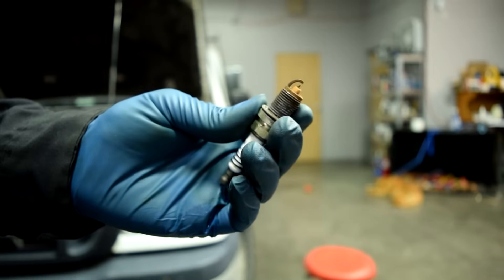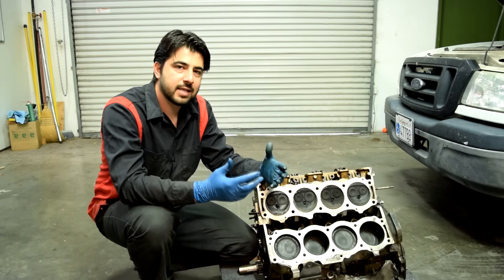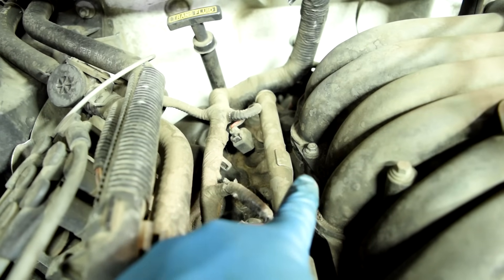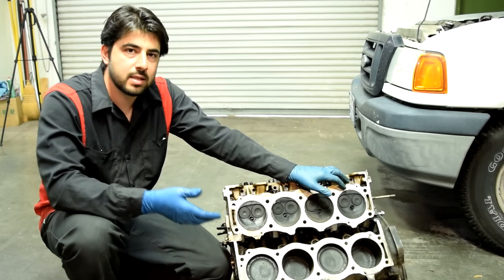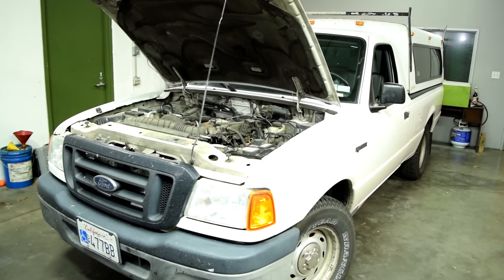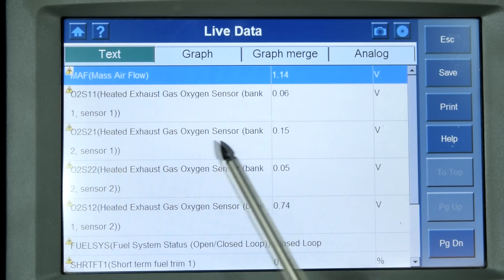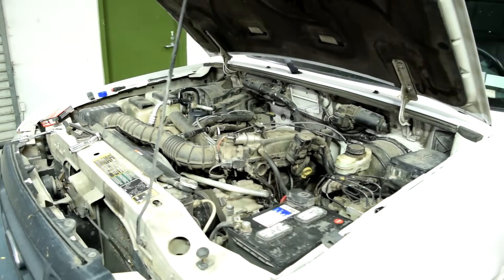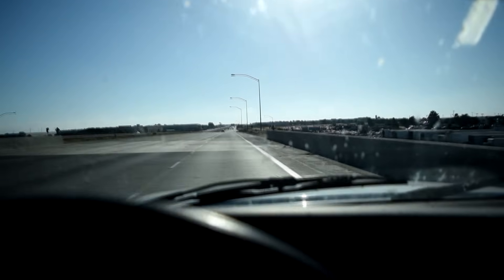How to Easily Diagnose and Fix Engine Knock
In this video we go over what are some causes of engine knock or detonation, I will show you how you can diagnose the different causes that could be anything from, using the wrong octane fuel, lean air fuel mixture, bad knock sensor, wrong spark plugs and a bad EGR system among other things.

Here are links to products which were used in this video:

Scanner Used in the Video